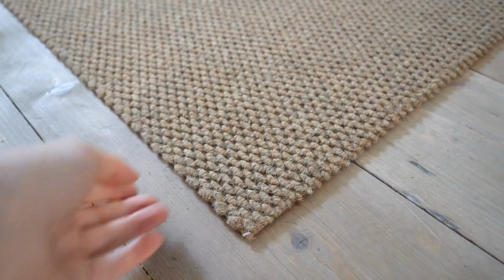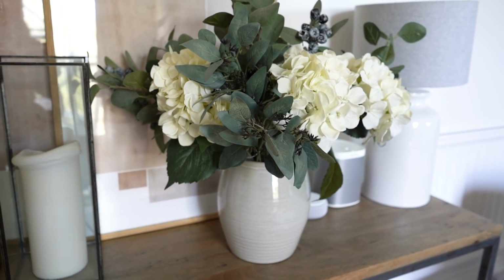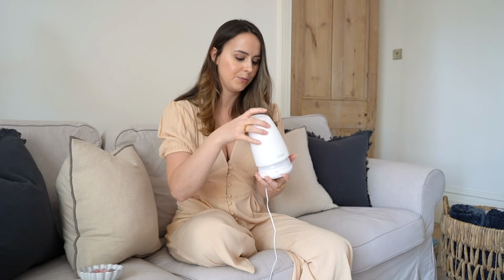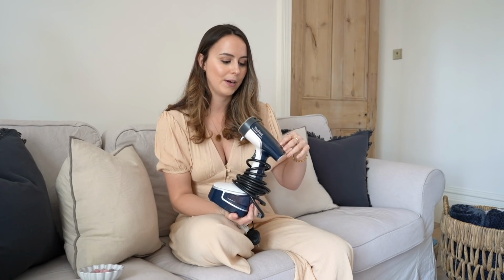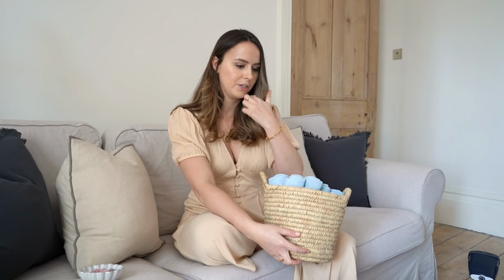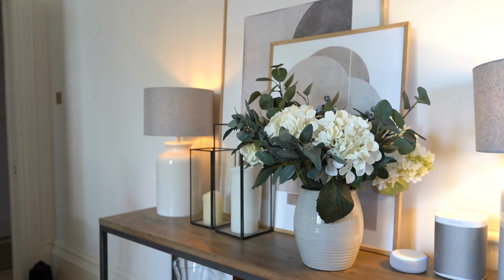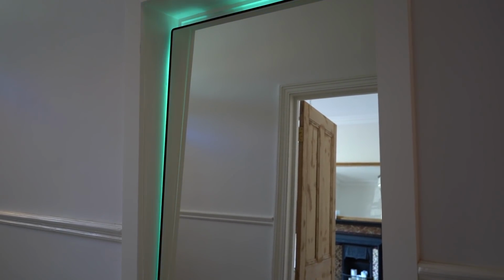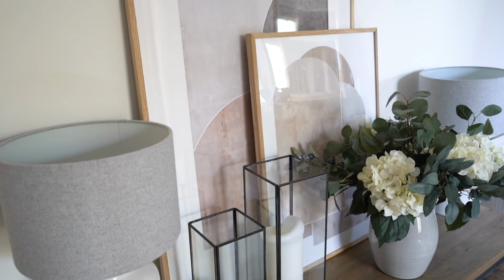10 TIPS TO MAKE YOUR HOME YOUR HAVEN | Laura Melhuish-Sprague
Happy Friday Lovelies! This week I talk about the 10 items that make our home more of a heaven.

Hope you are well, love Laura x

FEATURED ITEMS:
Prints: Desenio (Graphic Pattern No.3 & Graphic Patter No 1).